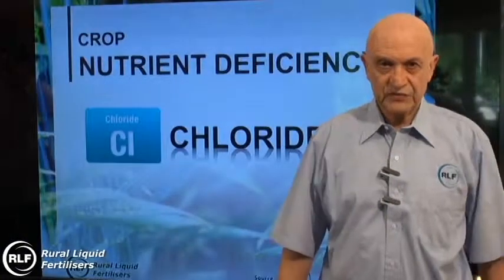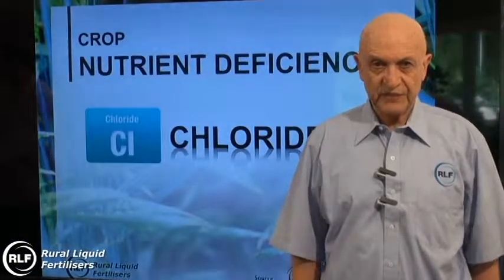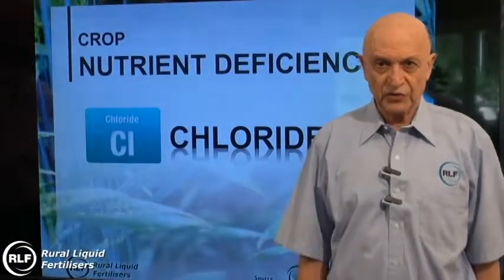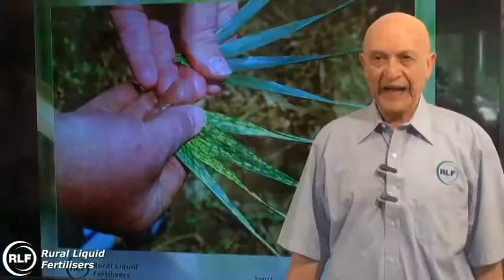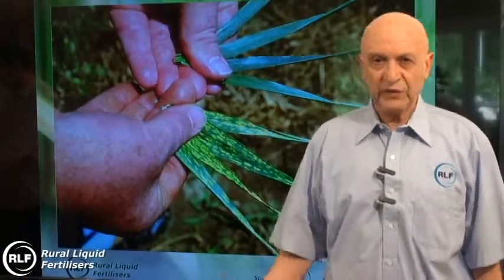Chloride Deficiency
Chloride is a micro-nutrient as far as the plant is concerned, but is not commonly observed as a deficiency.  To correct chloride deficiency, which is generally salinity caused by either artificial or soil sources, other solutions need to be explored.  Join Dr Hooshang Nassery,  as he explains everything you need to know about Chloride deficiency.